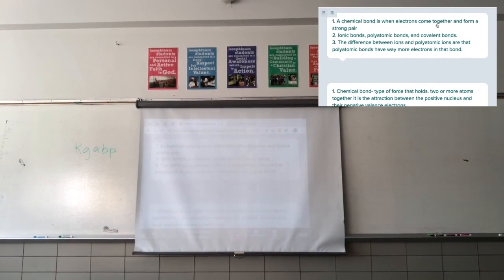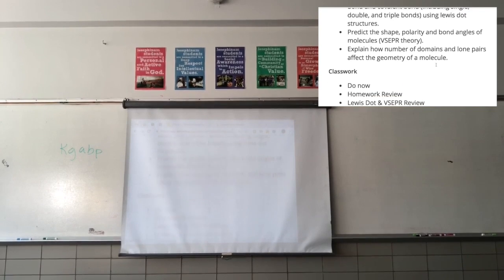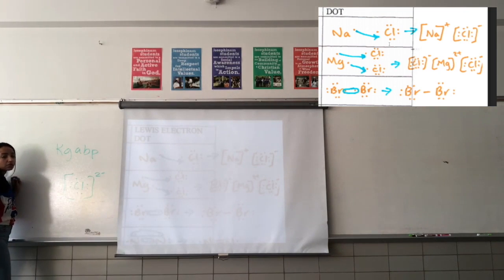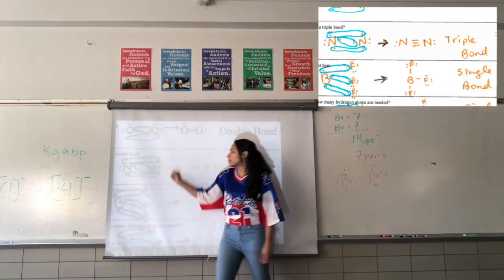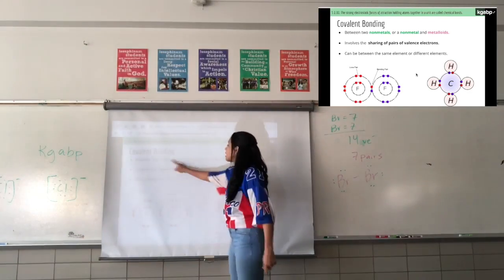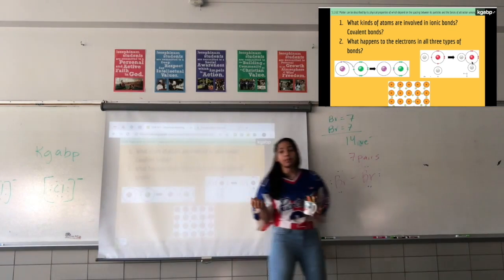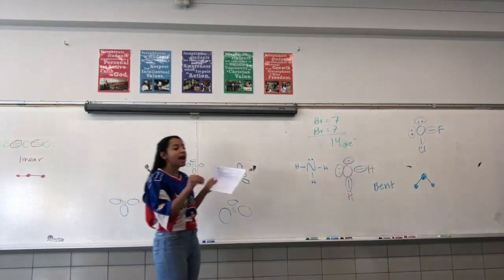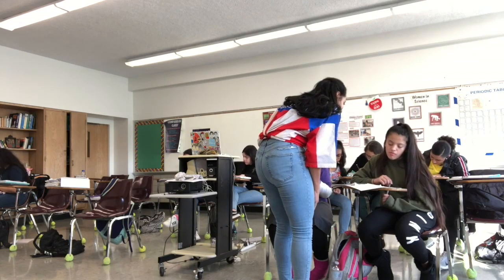Chem Instruction & Activity (Shorter Version)